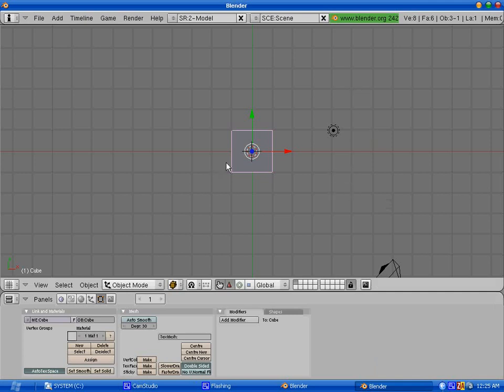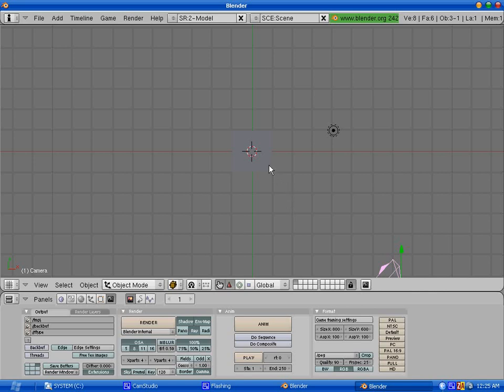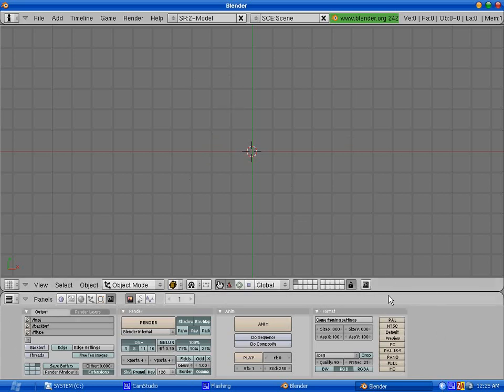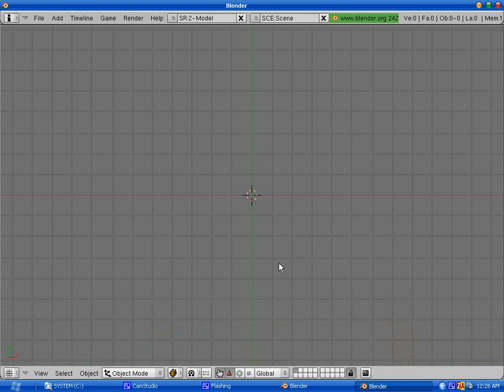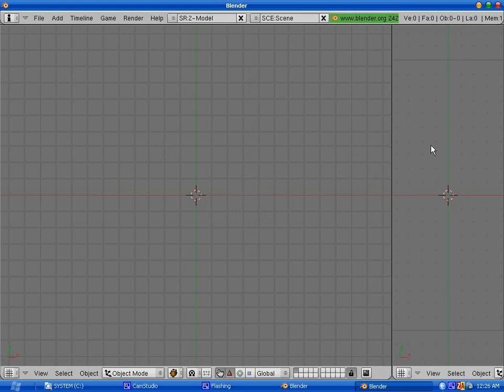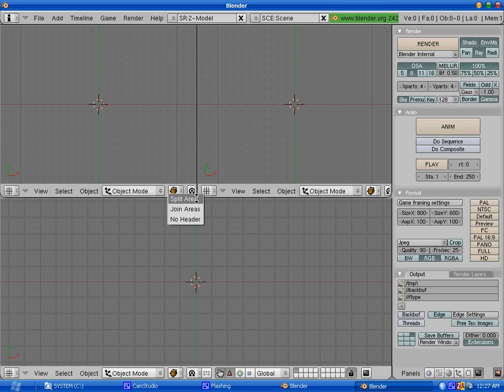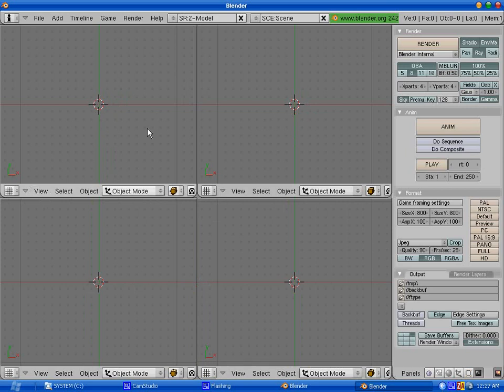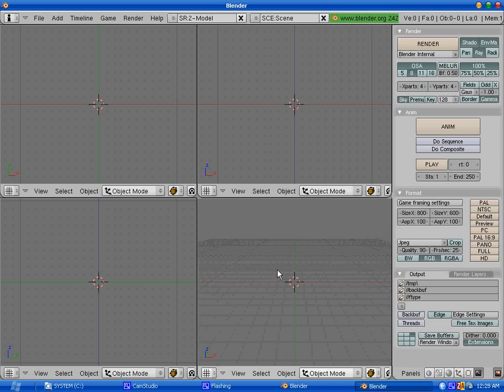Blender UI tutorial and customization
A video tutorial about customization blender UI , by Alvaro F. Celis